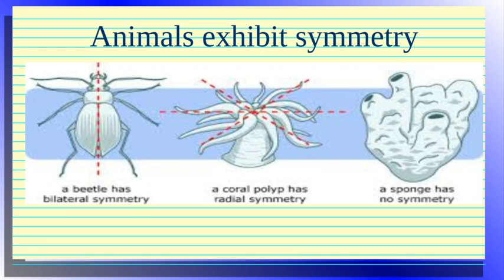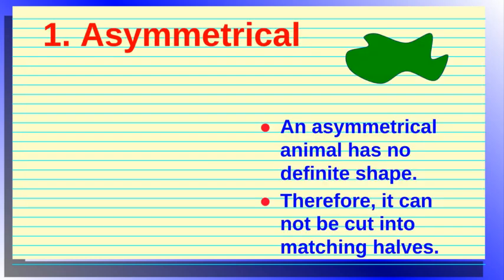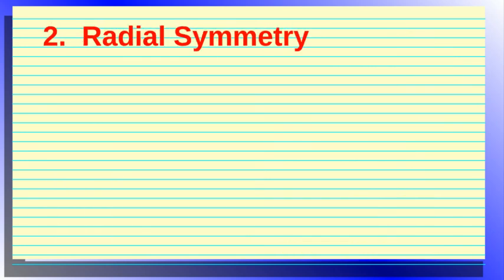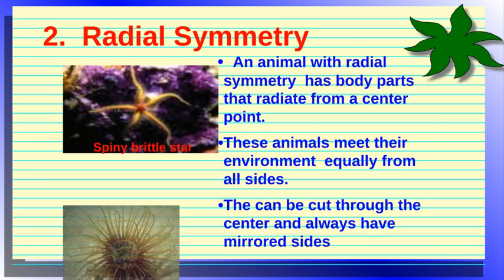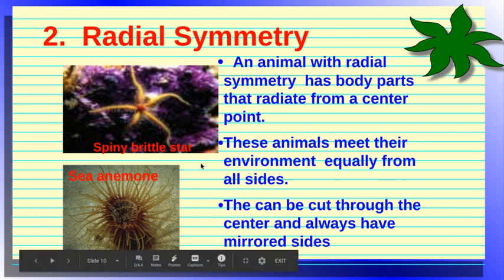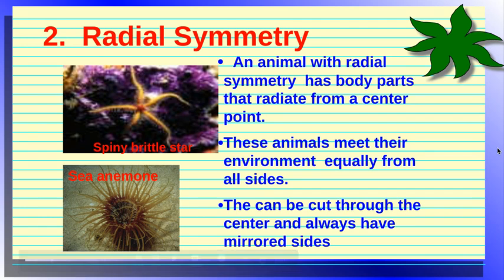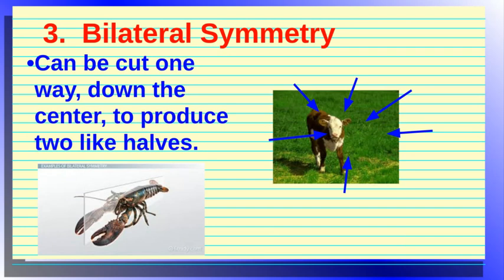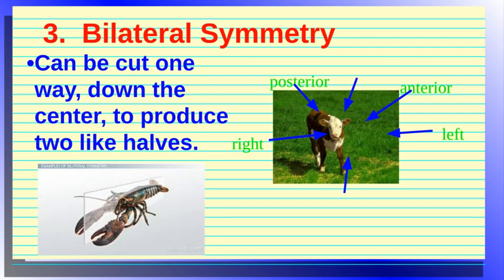Kingdom Animalia Part 2 PPT